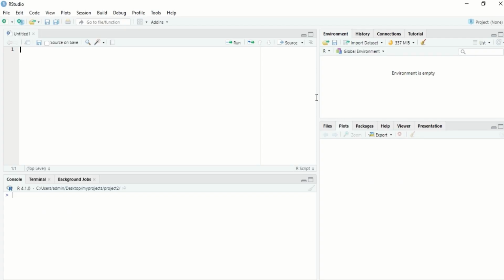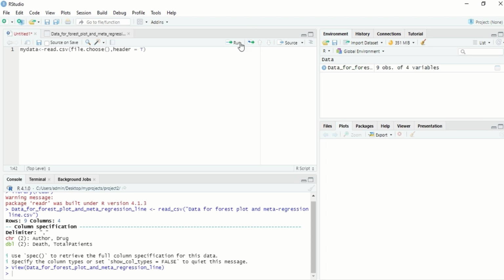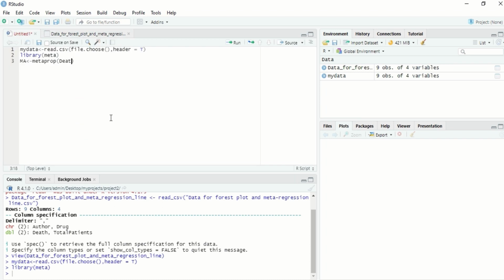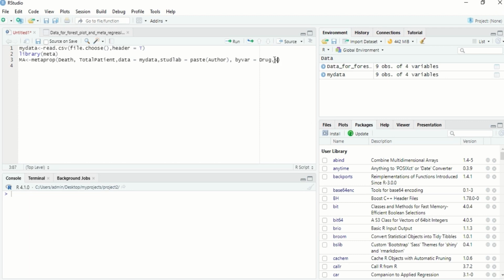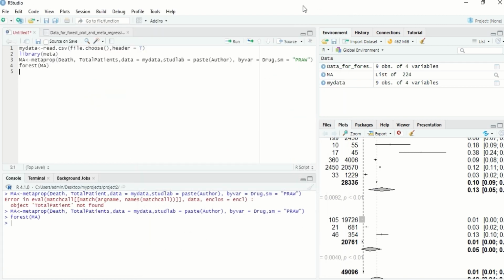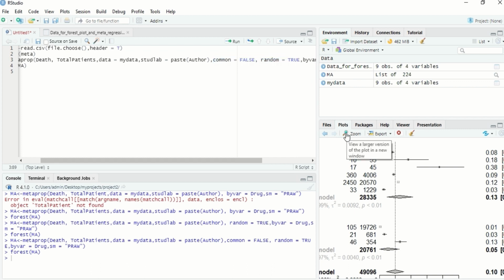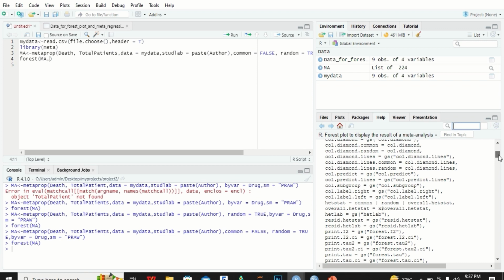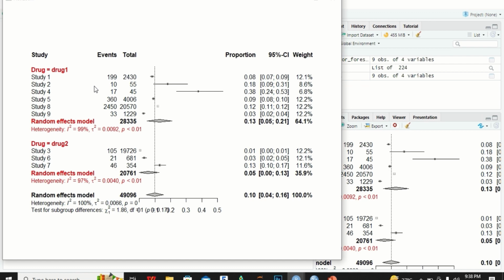Sub-group Meta Analysis with R